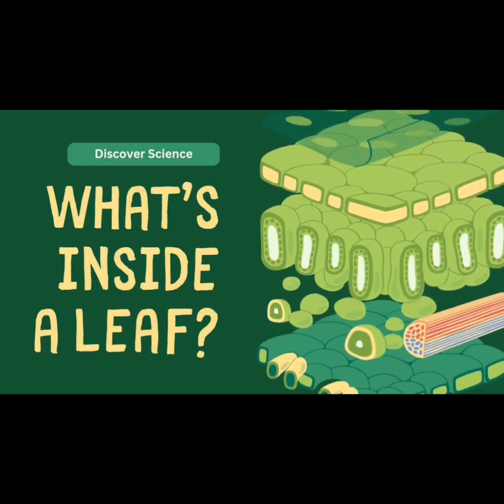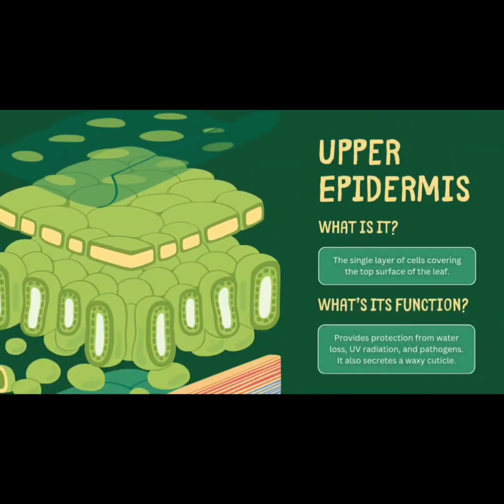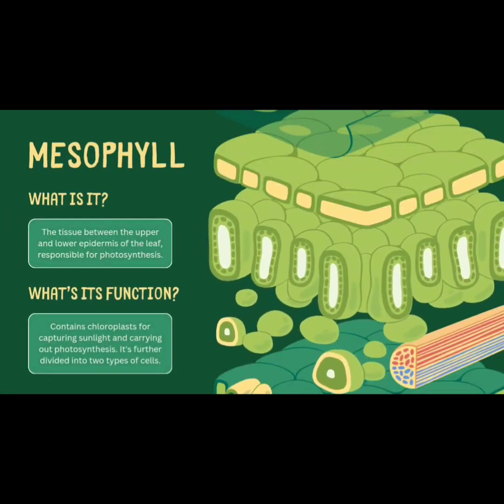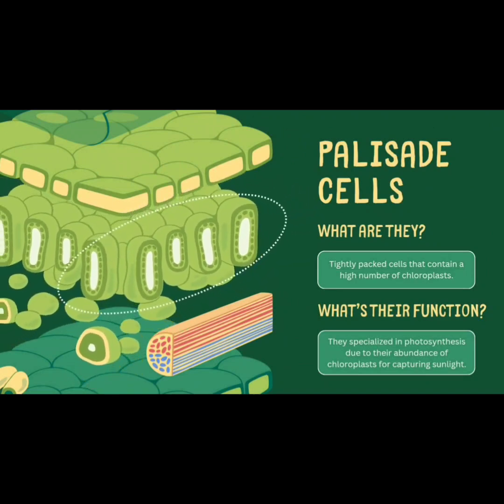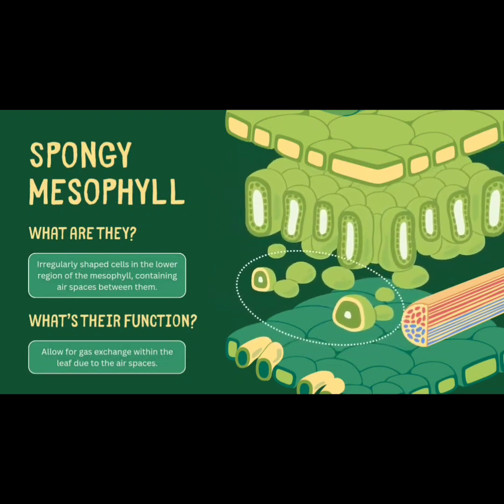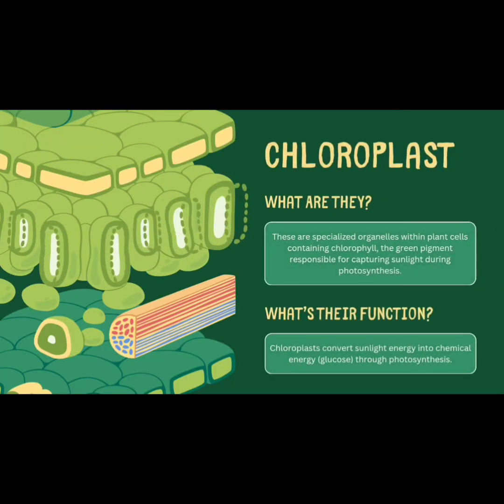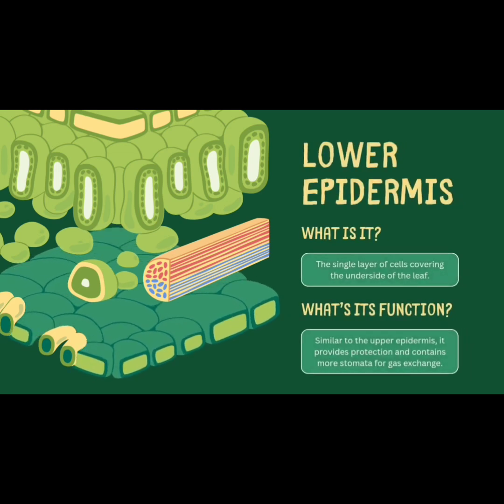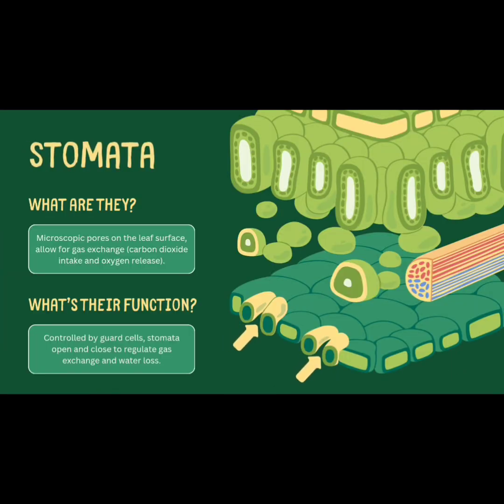Structure Of The Leaf | Leaf Anatomy | Inside a Leaf | Structure and Functions of Leaves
🌿 Description: Anatomy of a Leaf | What’s Inside a Leaf?

Have you ever wondered what’s really inside a leaf? In this lesson, we explore the anatomy of a leaf and discover how each part works together to keep a plant alive. A leaf may look simple from the outside, but inside it holds a complex system designed for photosynthesis, gas exchange, and water regulation.

We look at the major layers of a leaf, starting from the protective cuticle and upper epidermis, then moving into the palisade mesophyll, where most photosynthesis happens. You’ll also learn about the spongy mesophyll, the area that stores gases, and the veins (vascular bundles) that transport water, minerals, and food throughout the plant. Finally, we explore the lower epidermis and its tiny pores called stomata, controlled by guard cells that open and close to manage gas exchange.

By the end of this video, you will understand:

The structure and function of each leaf layer

How leaves make food using sunlight

How stomata help plants “breathe”

Why leaf anatomy is essential for plant survival

Whether you’re a biology student, a teacher, or just curious about nature, this breakdown of leaf anatomy will help you see leaves in a whole new light.